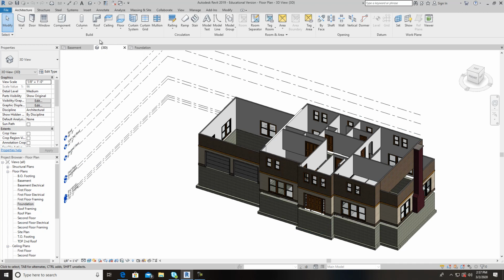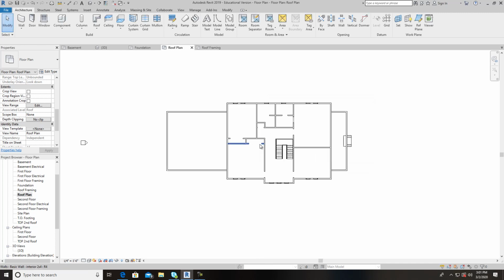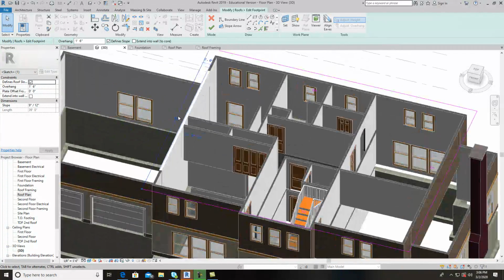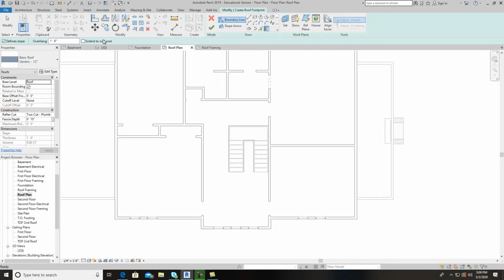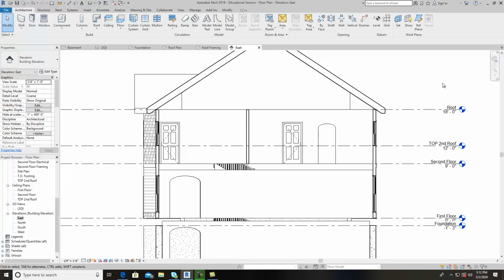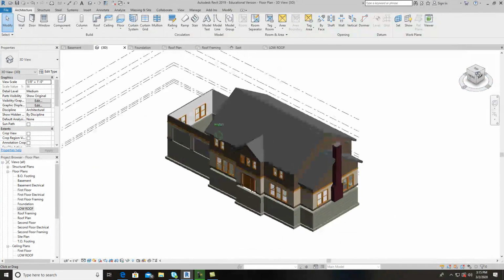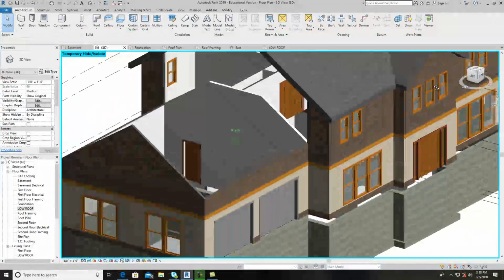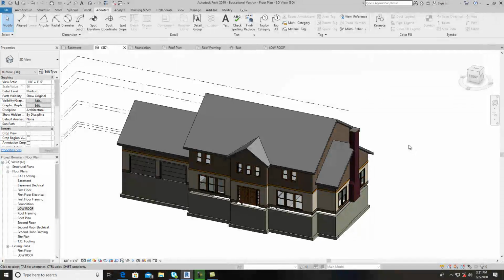CAD 216 Roof 1